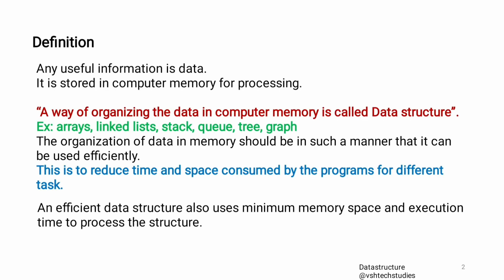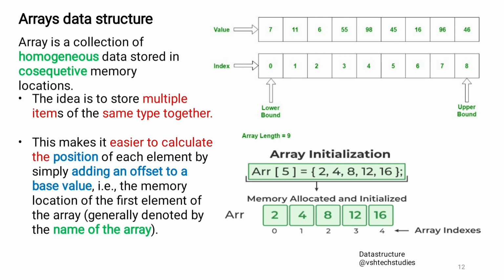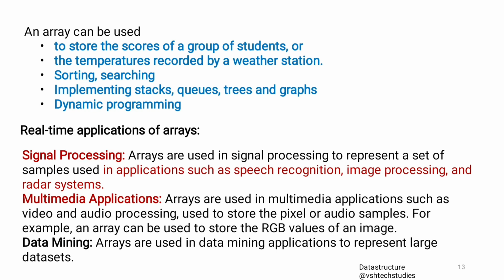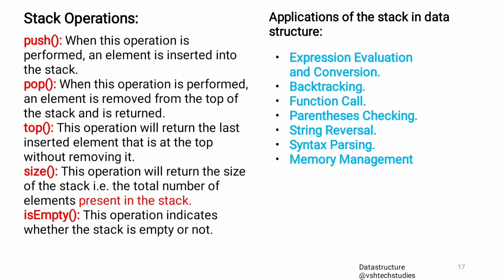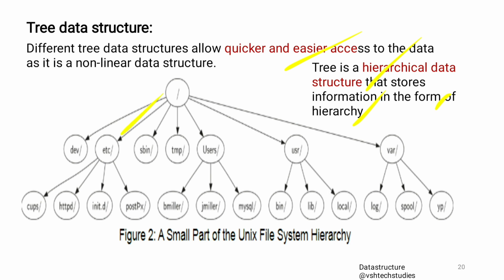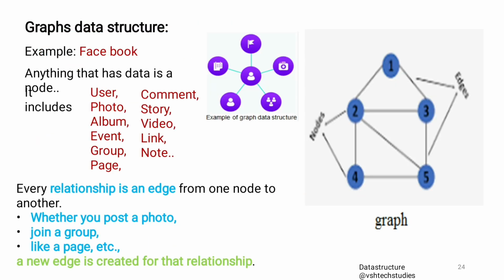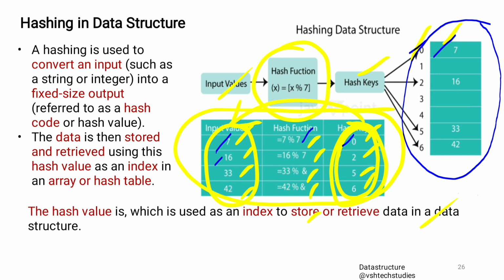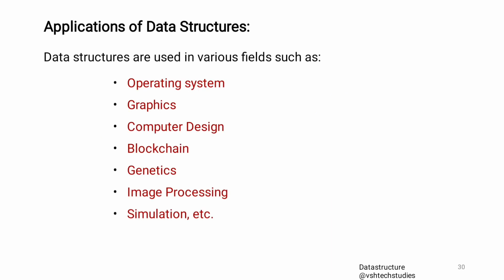Data Structure, Part-2 | BCS304